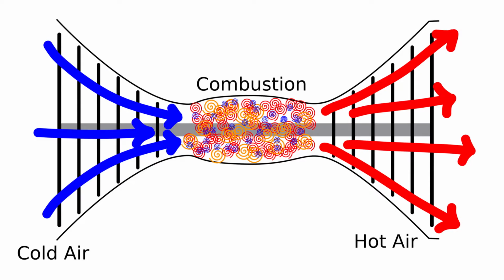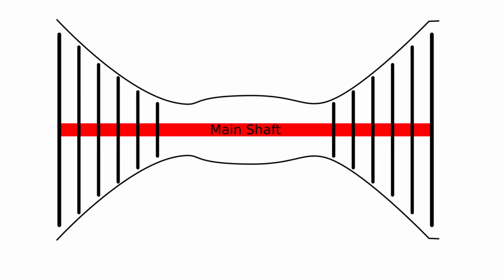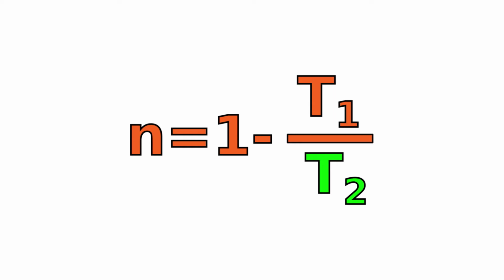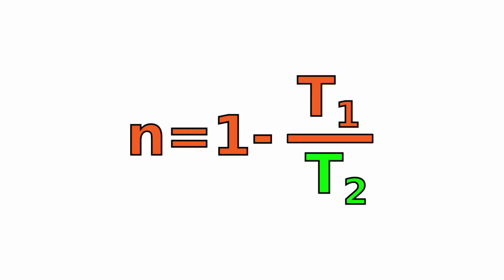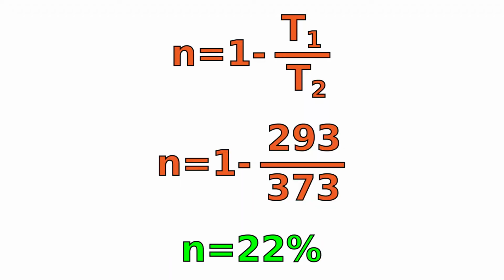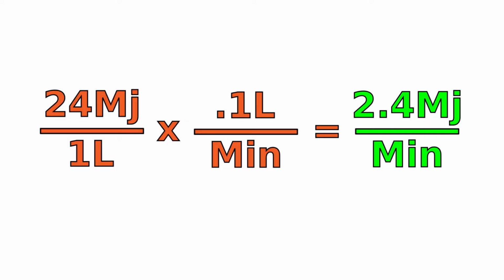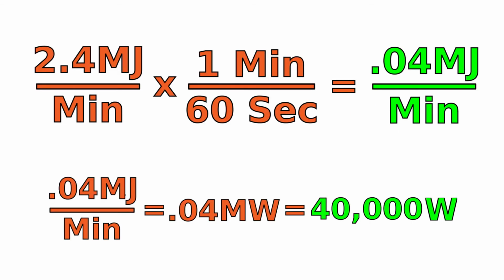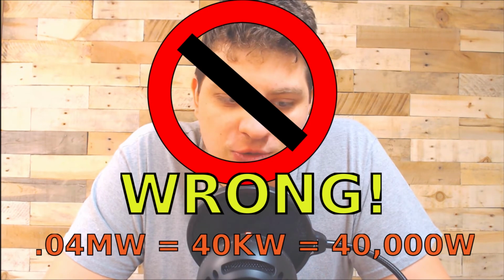Thermodynamic Analysis: 3D Printed Jet Engine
In this video, I do a quick thermodynamic analysis of the 3D printed jet engine I am in the process of designing.

Materials:

HatchBox PLA
HatchBox ABS
HatchBox TPU
HatchBox PETG

Tools:
Raise3D N2+